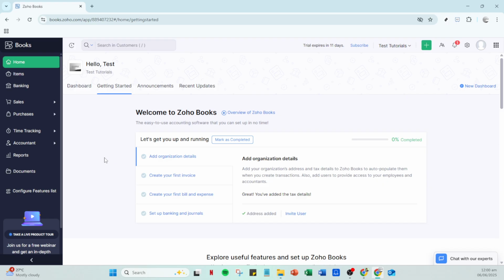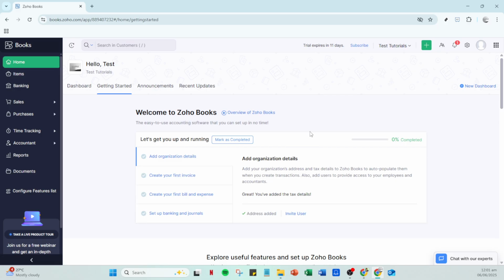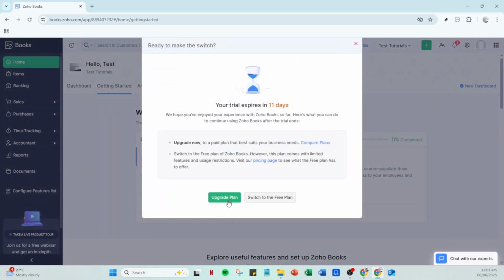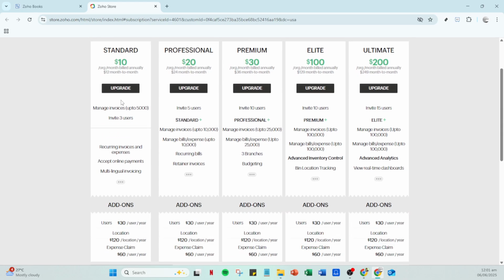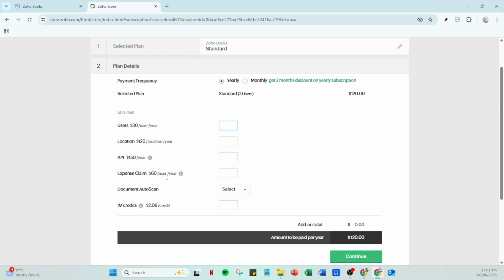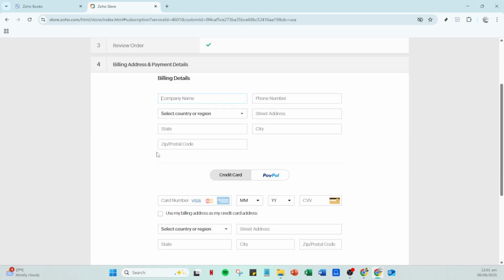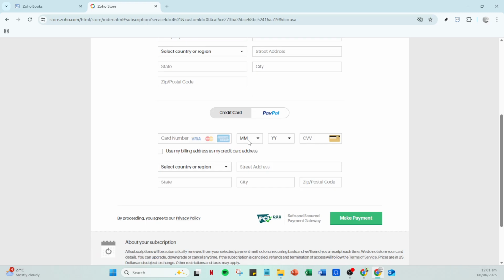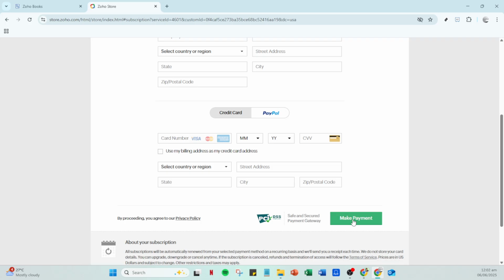How To Renew Zoho Books Subscription [2025 Full Guide]